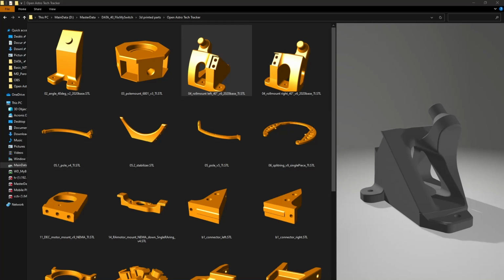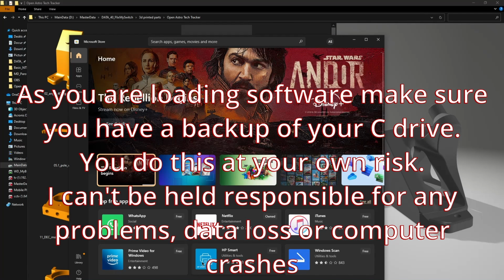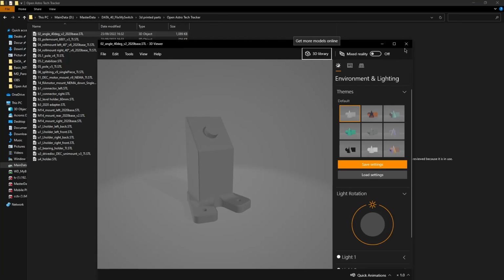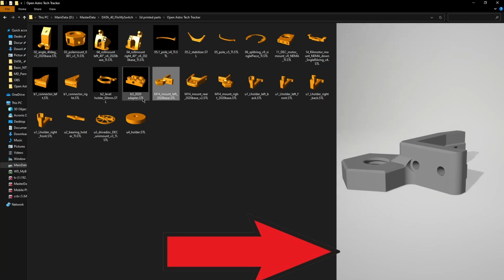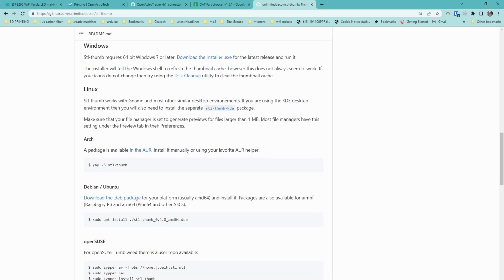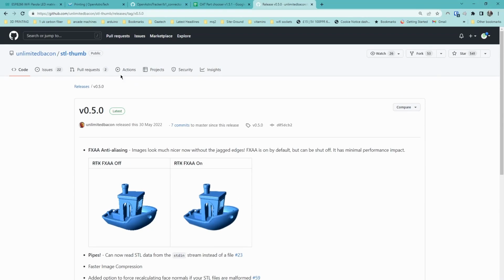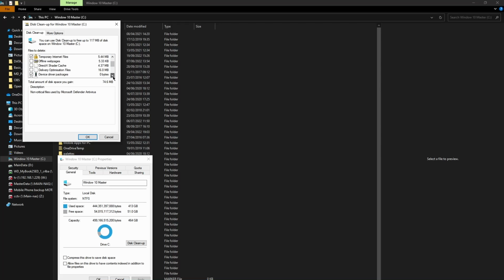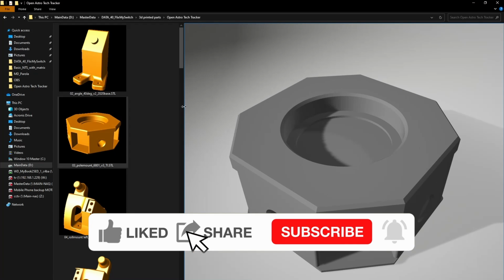How to Preview & have Thumbnails of STL & 3MF Files in Windows Linux Arch Debian / Ubuntu 0055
How to preview STL files with thumbnails.  A free way to have a large preview and thumbnails for your 3D printer files STL & 3MF while your are searching through your computer. The large preview on the right hand side of the screen is also rotatable and zoomable.

I am only going to cover the Windows installation in this video.

To get the Preview you need the Free 3D viewer that is found in the App Store.

To create the very nice thumbnails you need this.

Many thanks to Tyler Anderson for his great work on this code

UPDATE - If you install microsoft powertoys it may stop the STL thumbnails from appearing.  In MS powertoys File Explorer add-ons DISABLE the thumbnail preview setting for STL.

Then restart the PC.

I then had up uninstall and reinstall the stl-thumb code.  I did try a repair but it failed that was when MS PowerToys file explorer preview were still turned on.

A 3D printer is a device that creates three-dimensional objects by adding material, layer by layer, from a digital design file. This process, called additive manufacturing, uses materials like plastic, resin, or metal, which are deposited and fused together to form a solid object. Unlike traditional subtractive manufacturing that removes material from a block, 3D printing builds up the object from the bottom, enabling the creation of complex shapes and customization.

Marlin 3D printertool is another viewer